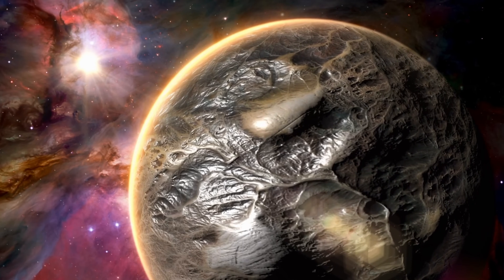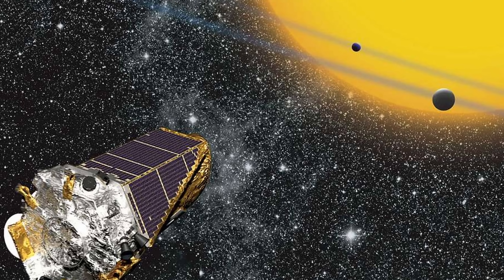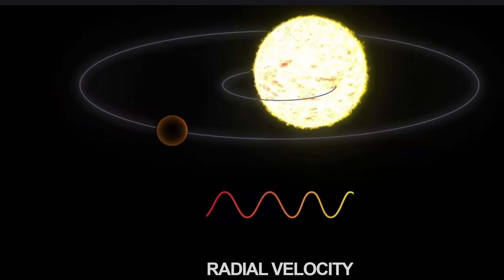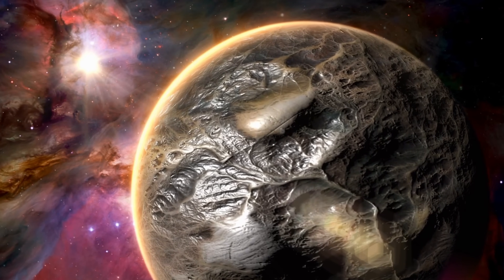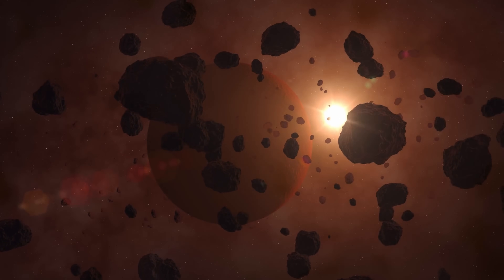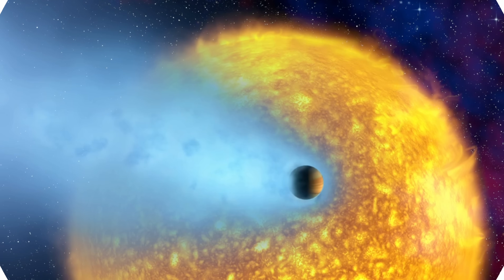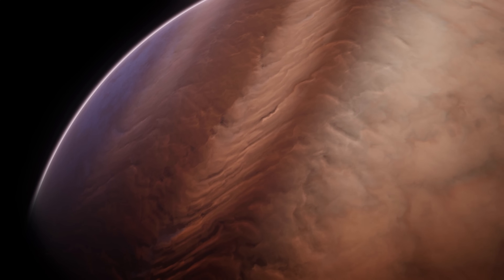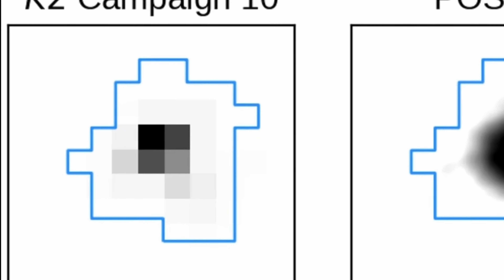Discovery of an Evaporated Planet That's Now Practically Metal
Hello and welcome! My name is Anton and in this video, we will talk about a chthonian (evaporated) planet K2-360b

0:00 Densent planet found so far, K2-360b
0:45 Star it orbits
1:40 Properties and the new discovery
2:25 Too dense to exist?
3:25 Previously discovered similar planets
4:05 How it's possible - potential explanations
5:20 Chthonian planets and how they form
7:00 Conclusions